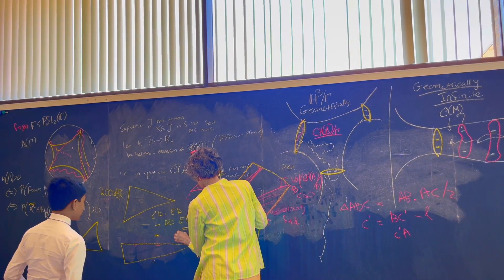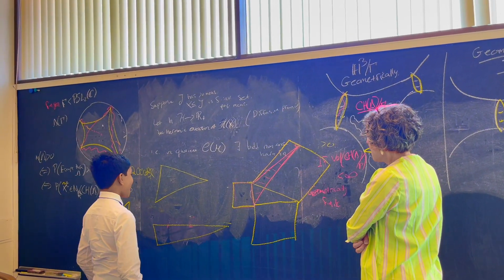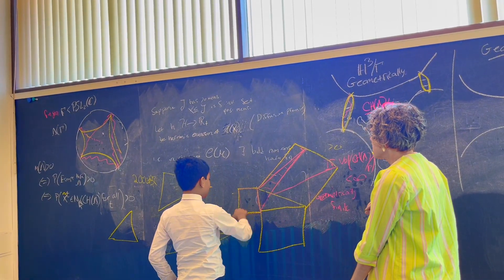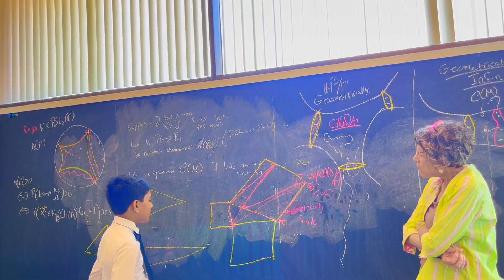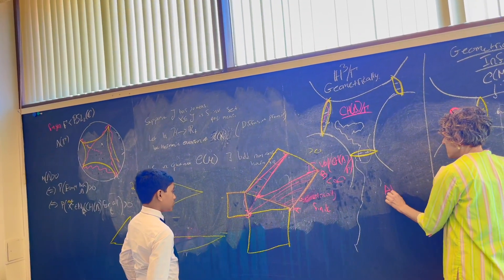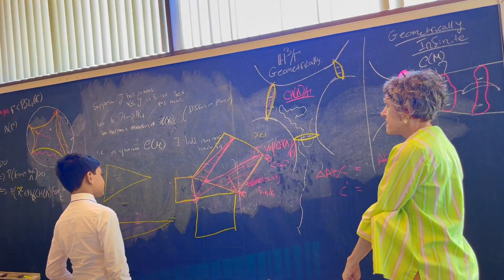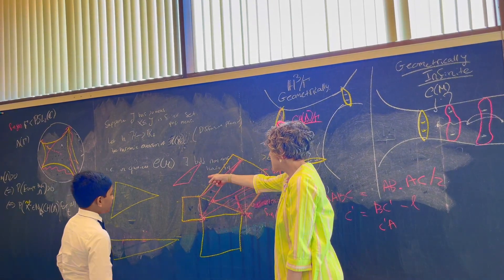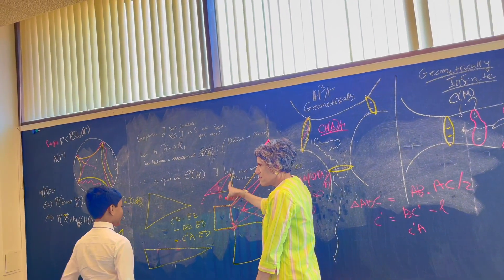Stony Brook University: Conversation on Geometry & Euclid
Dr. Scott Sutherland and Dr. Moira Chas are Professors of Mathematics at  Stony Brook University